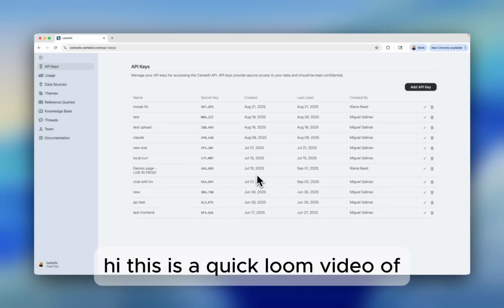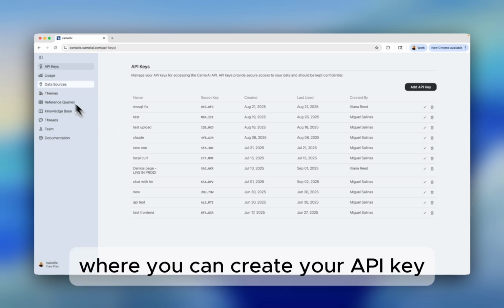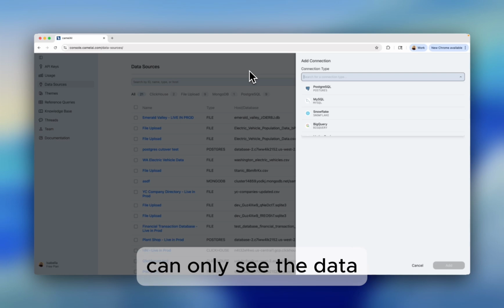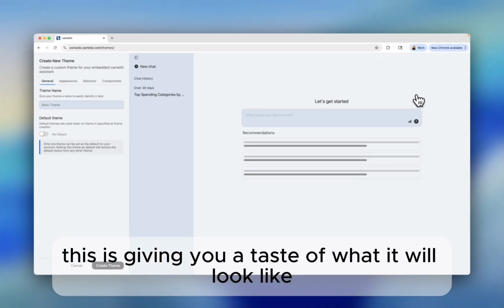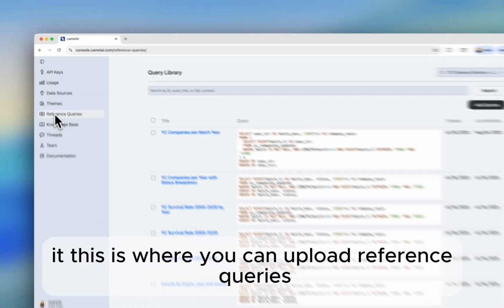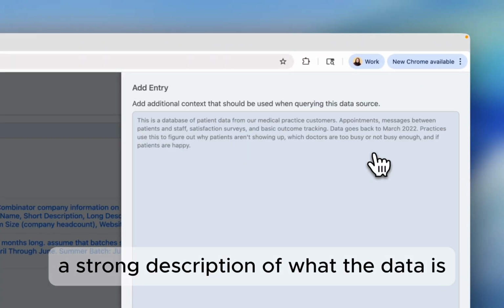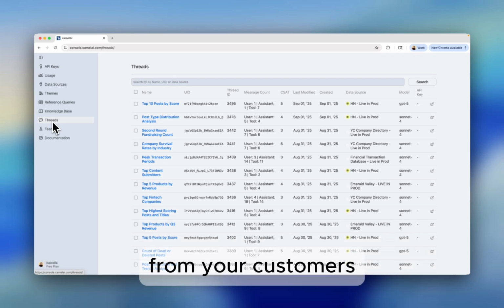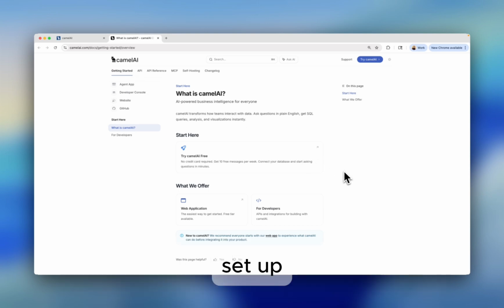Light Demo of Embedded Data Chat | AI Data Chat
Quick tour of the camelAI iframe product. Customize your data analytics chat and embed it into your product.

CamelAI.com is an AI Data Chat offered as a web app or embeddable iframe + api.
  ◇ Resources

◇ About CamelAI

Offered via web app or API and iframe for white label/ embedded. Backed by Y Combinator [ycombinator.com], camelAI connects seamlessly to any data source including:

PostgreSQL
MySQL
SQL Server
CSV files
Excel spreadsheets
Supabase
MongoDB
Mother Duck
SingleStore
BigQuery
Snowflake
And More

Embed camelAI into your product using our API or iframe to offer your users a chat-based AI data analyst within your platform. Use our Web App to be your internal AI data analyst co-pilot. Allowing technical and non-technical teams to ask complex data questions and receive clear, actionable insights without writing SQL.

camelAI automates SQL and Python analysis, enabling businesses to uncover hidden trends, track key metrics, and make data-driven decisions in real time. Ideal for sales teams, marketing departments, product teams, and executives, camelAI enhances decision-making by transforming raw data into valuable insights through a chat-driven interface.

If you're looking for an AI data analyst or business intelligence tool to automate reporting, streamline decision-making, and drive growth, camelAI delivers fast, reliable insights tailored to your business needs. Try camelAI today and experience the future of business intelligence.